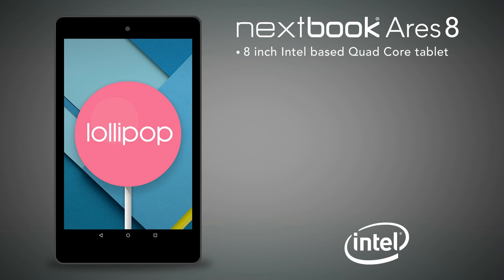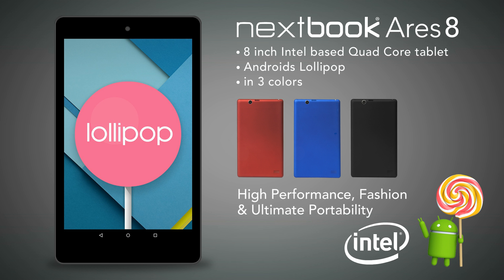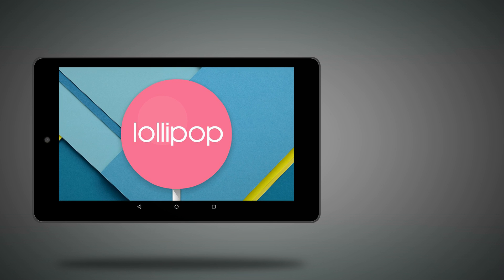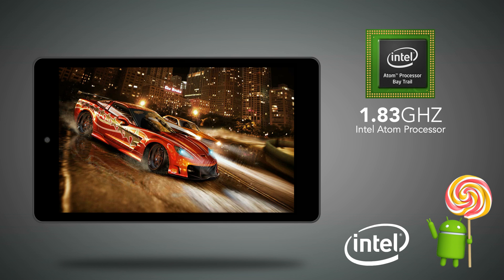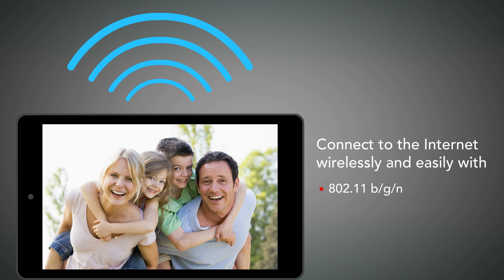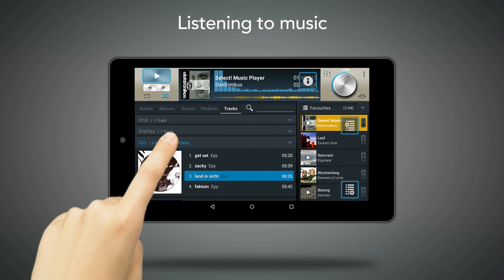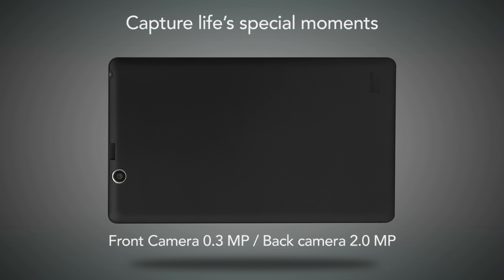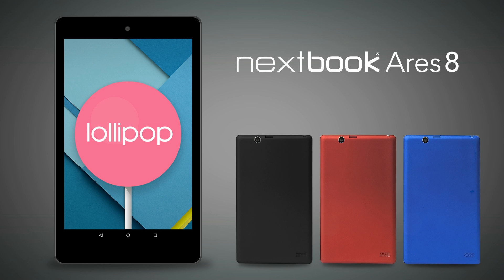Next book wut I Have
Pritty good